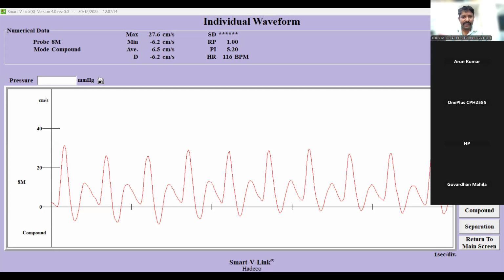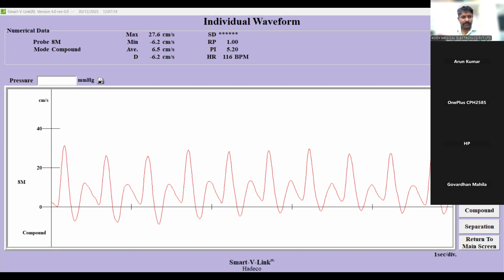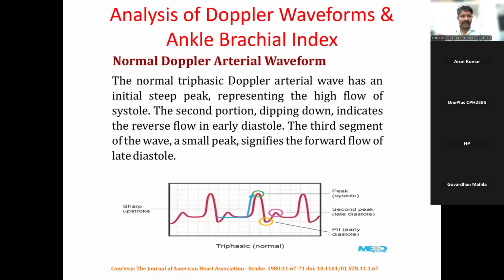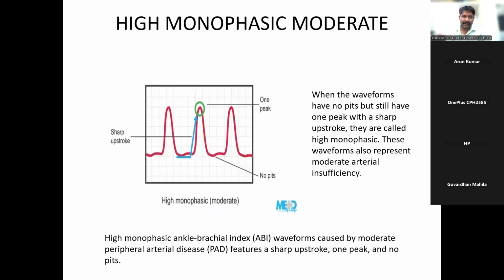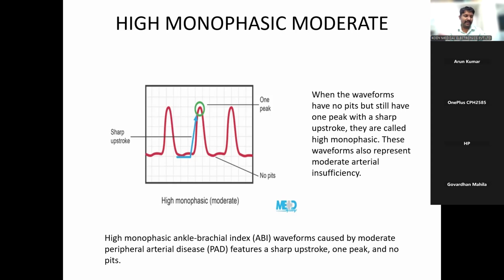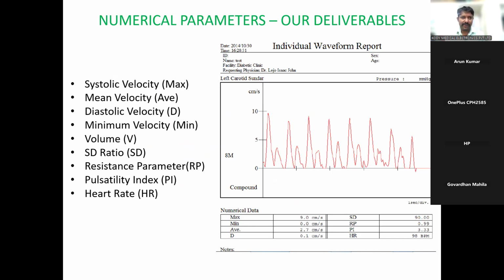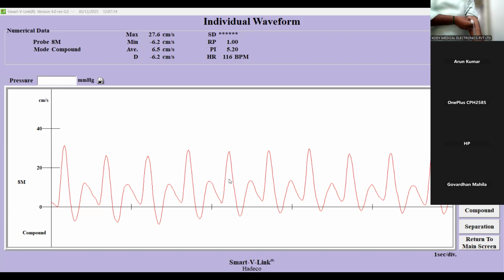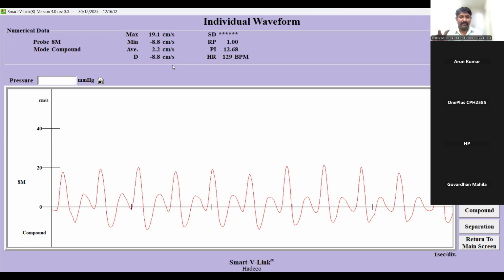What is the difference between kodys abi tbi Dopplers and other abi tbi Doppler...